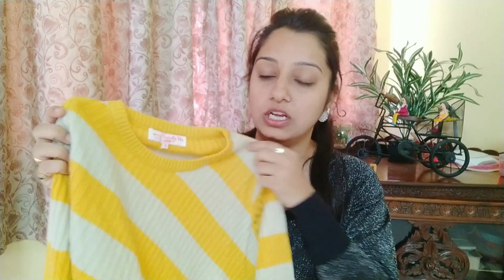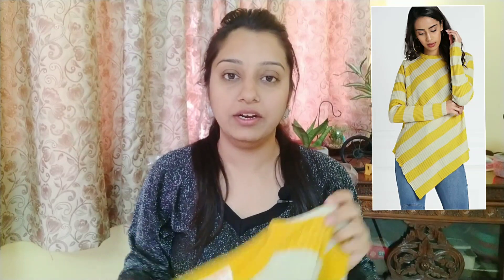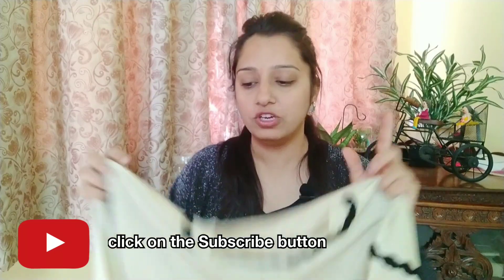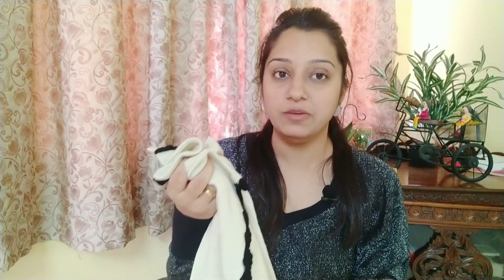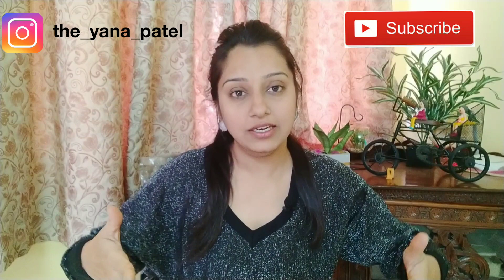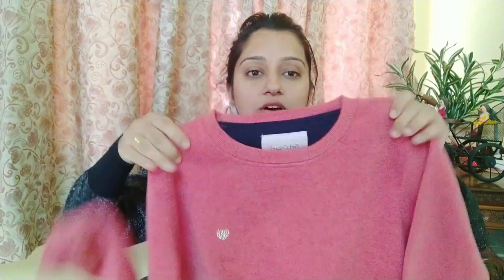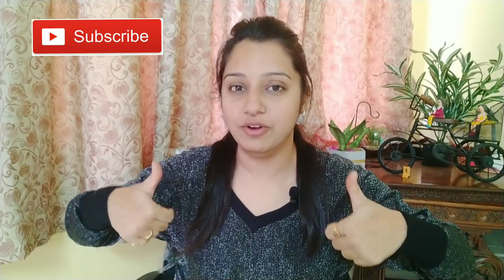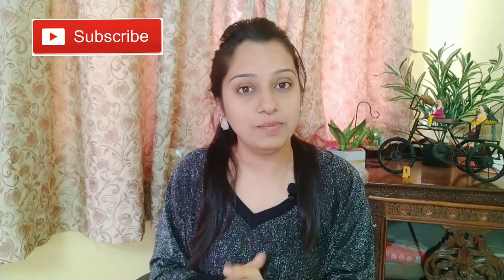Flipkart Winter wear Haul | Myntra Winter wear Haul | Flipkart Sweatshirt Review | Theyana patel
Hello friends, ❤❤

Buying Link :

Love….TheYana Patel ❤❤❤❤❤❤❤❤

💗💗Wedding Sepcial Series: 💗💗

Love….TheYana Patel ❤❤❤❤❤❤❤❤